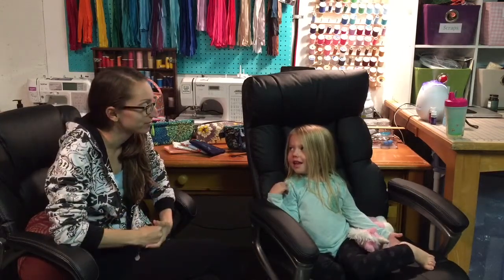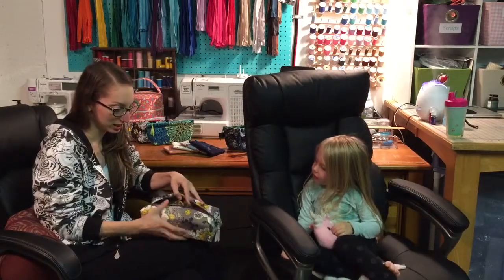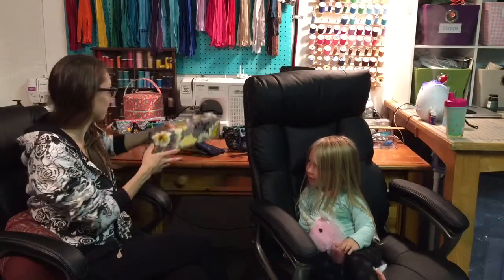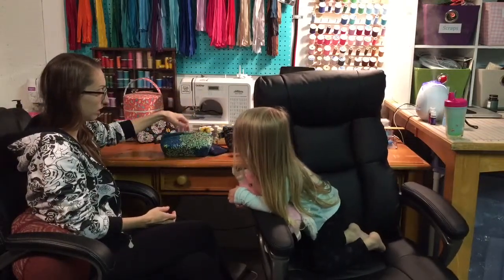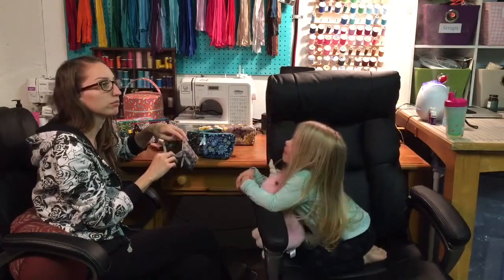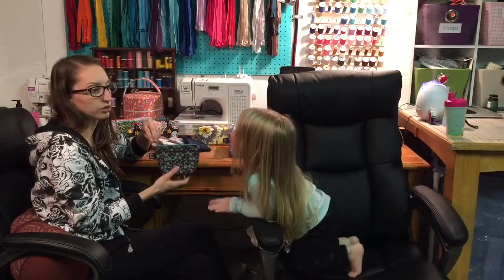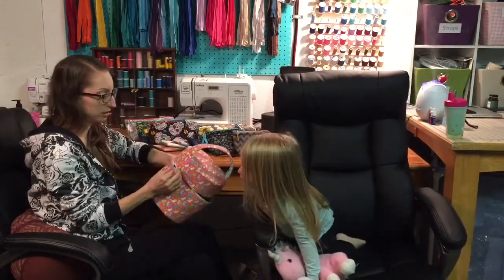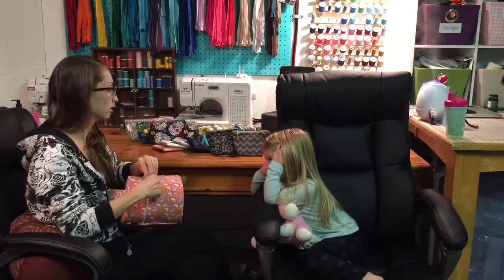Introduction to SewNowWats essential oil bags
I share the 5 sizes of essential oil bags SewNowWat has available for sale at SewNowWat.com